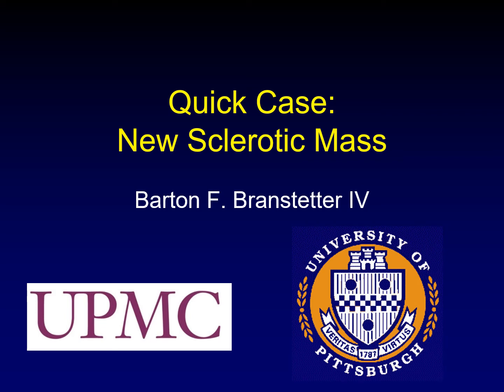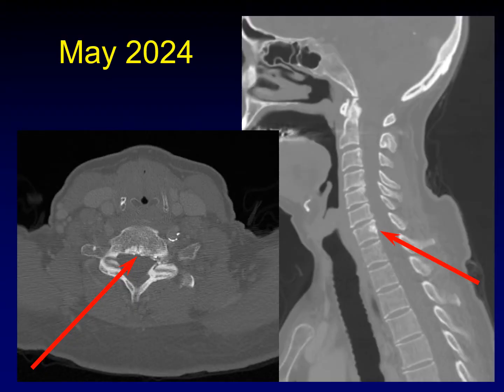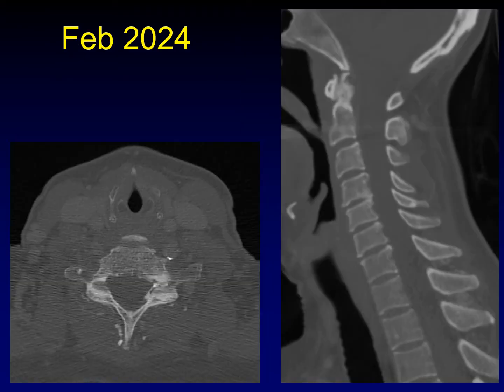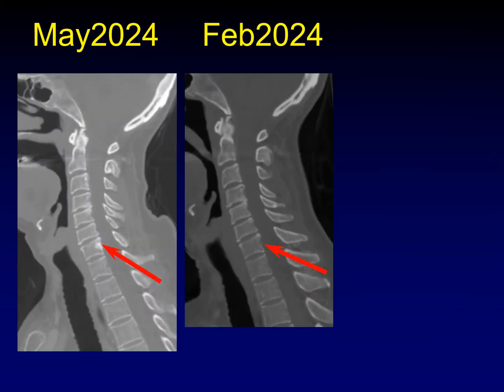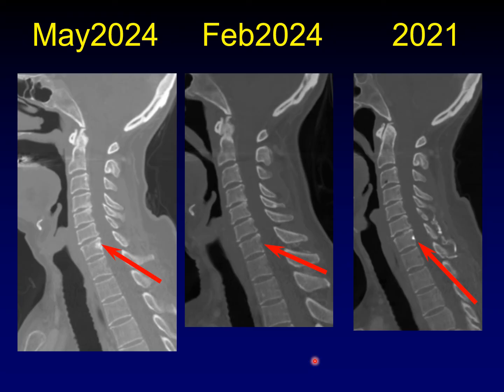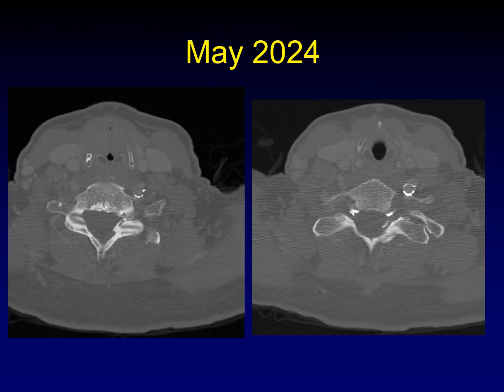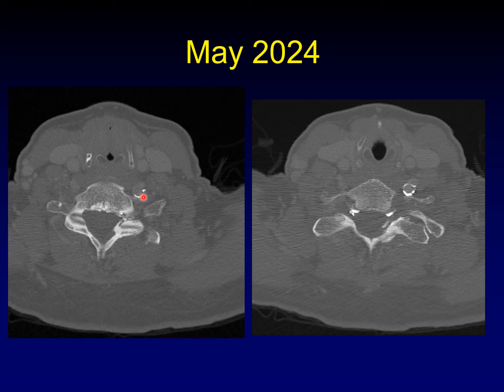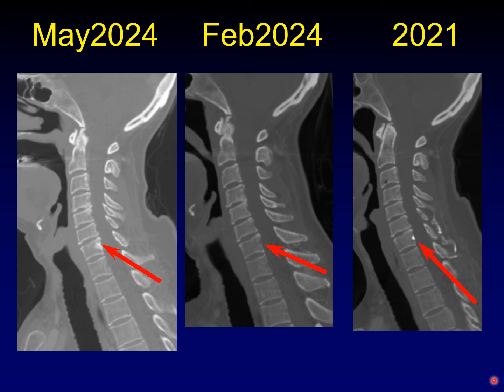Quick Case: New Sclerotic Vertebral Mass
How does a lymphoma patient get a new sclerotic bone mass in just three months?  Are there other clues on the image?